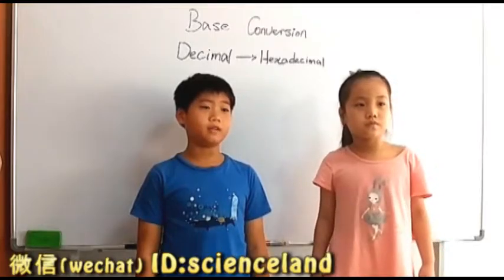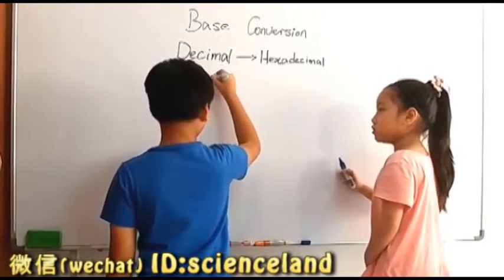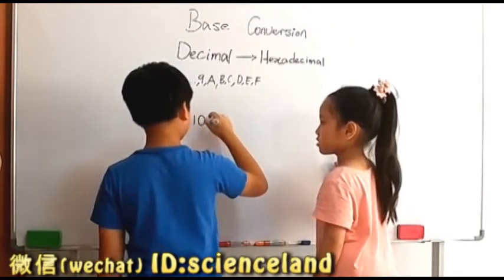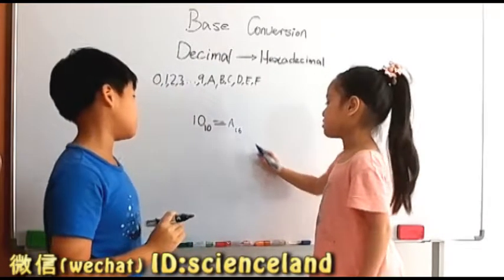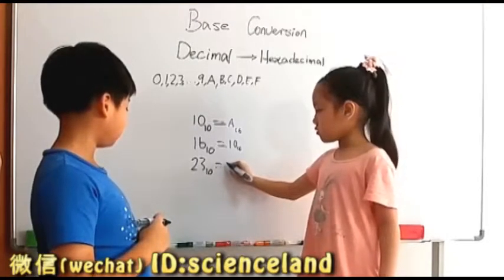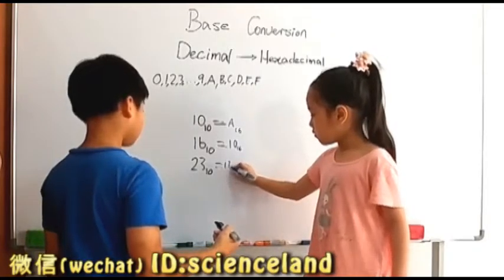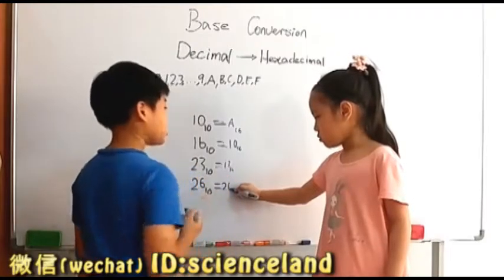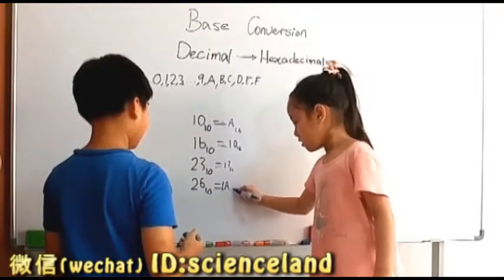Base Conversion-- Decimal System VS Hexadecimal System(1)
跟承光承曦一起学数学(12): 十进制与十六进制之间的转换(1) Base Conversion-- Decimal System VS Hexadecimal System(1)